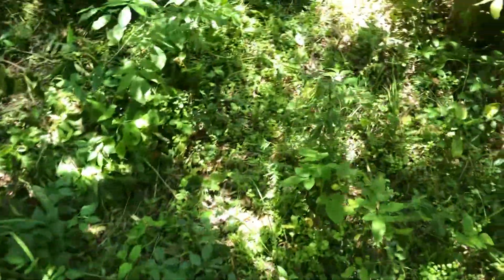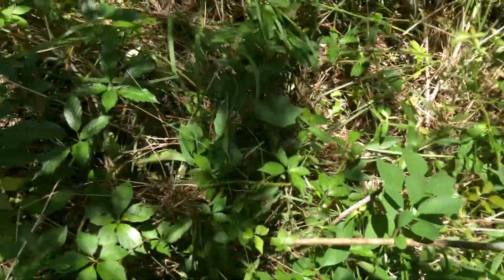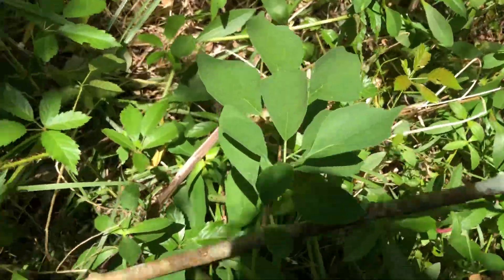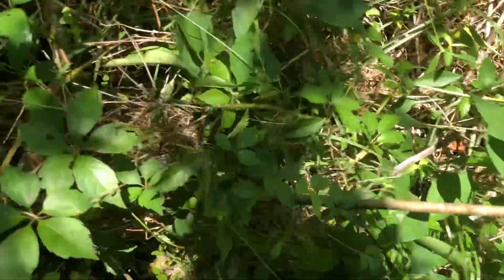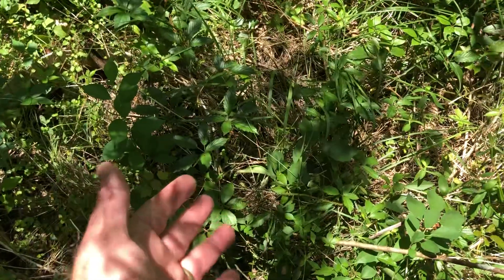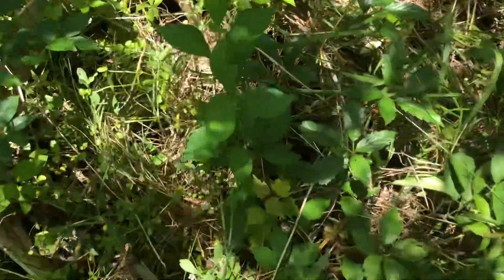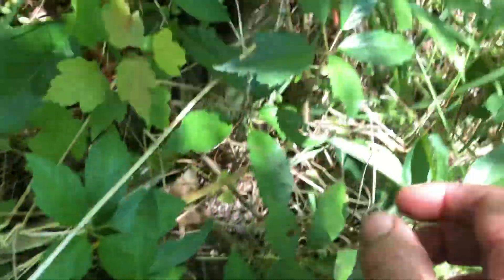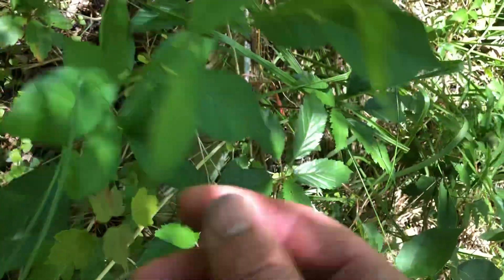Garden VLOG 6/2/23: The curious case of a resurrected che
About two years after our goats 'killed' our che (chinese mulberry, melon berry) plants, one of them seems to be resurrected. Is it just the osage orange rootstock, just the che making a comback, or maybe a combination of both rootstock and our original grafted plant?